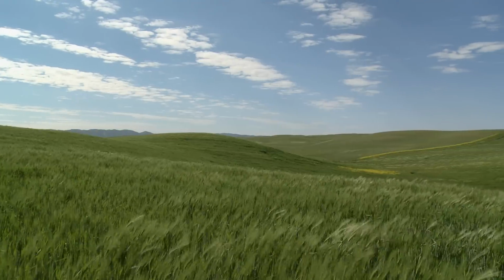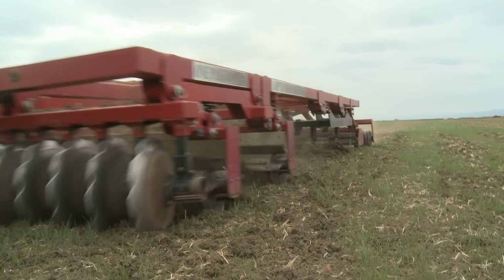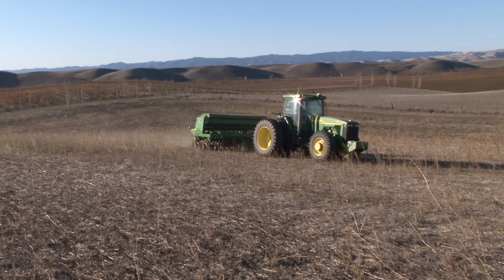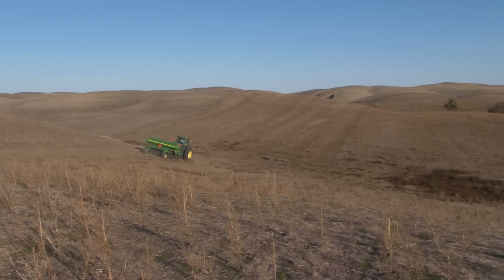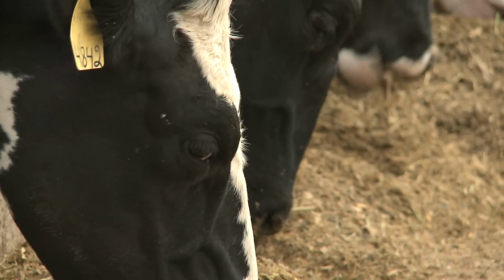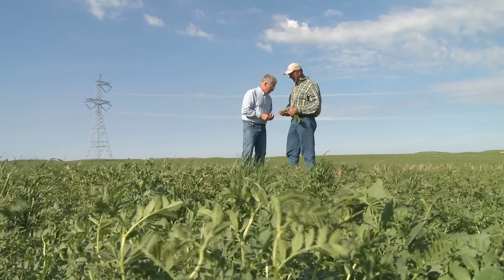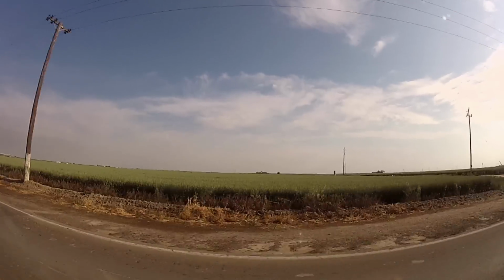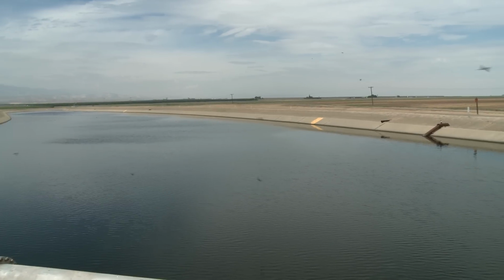Video 1 Introduction to Conservation Agriculture Cropping Systems